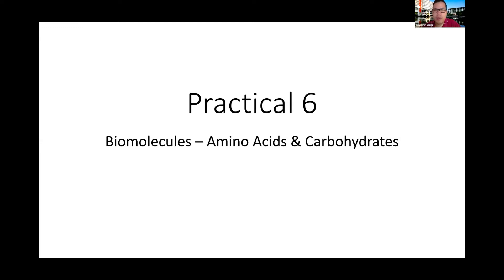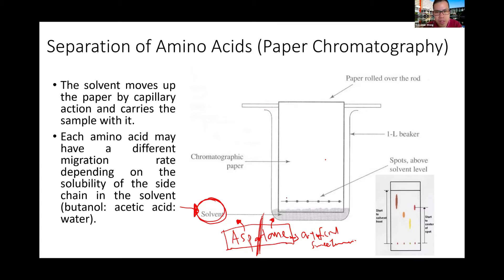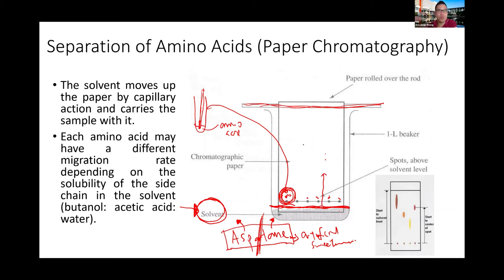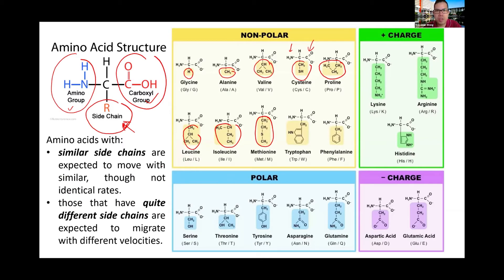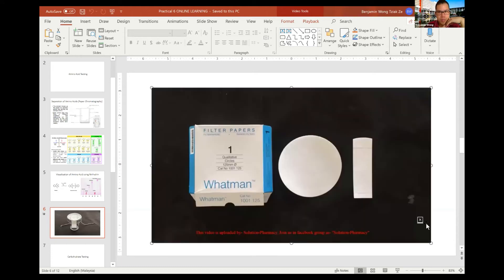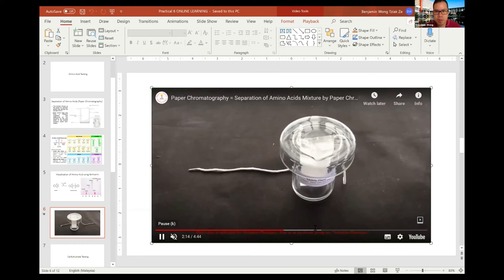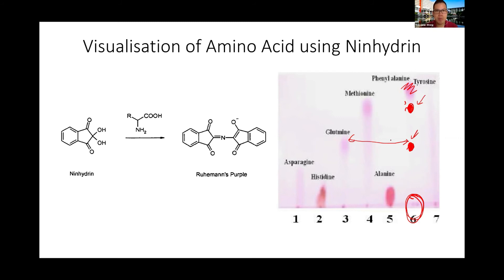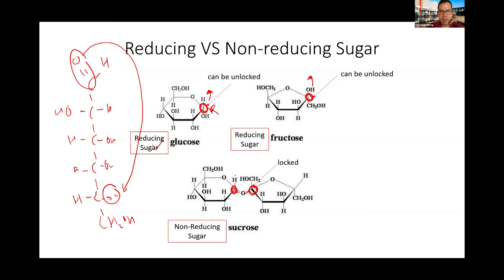Practical6 Video 16Nov2020